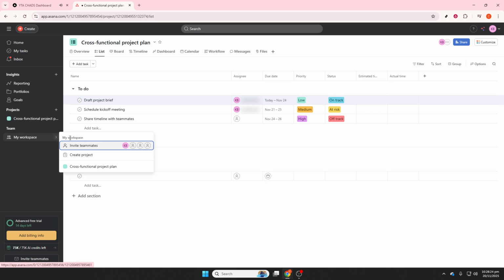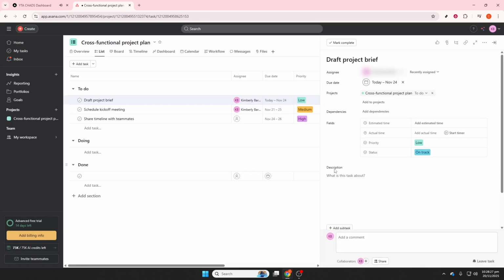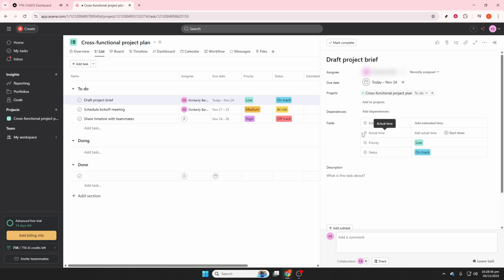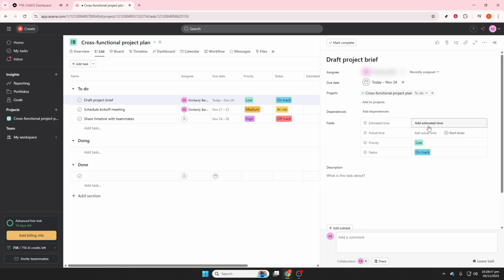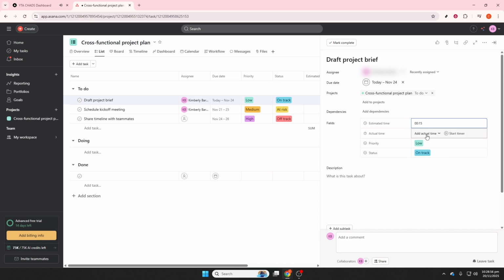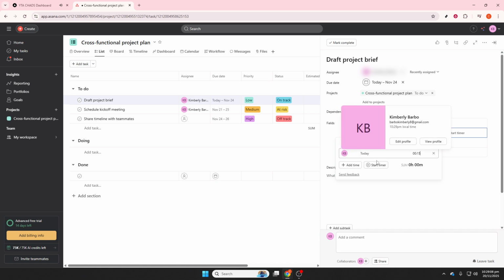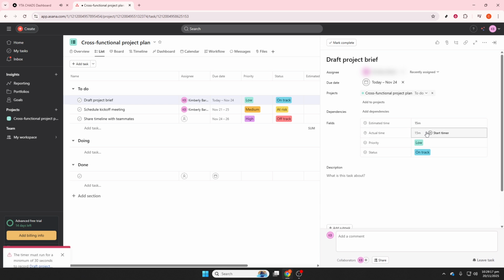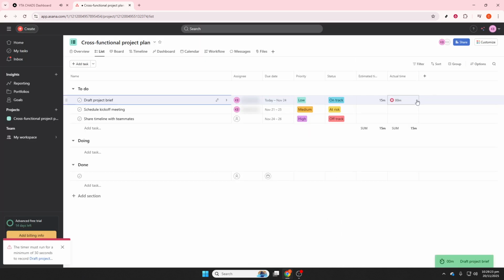How To Track Time On Asana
Are you using Asana to manage projects but struggling to track exactly how much time your team spends on each task? Accurate time tracking is essential for resource planning, invoicing clients, and optimizing team efficiency!

In this efficient 2025 tutorial, I'll show you the single quickest path to integrating a professional time tracker, putting a Start Timer button right inside every Asana task and subtask!